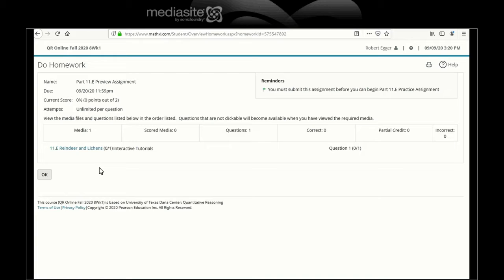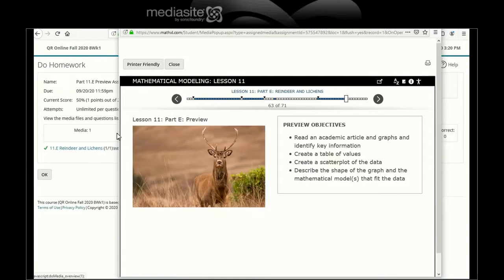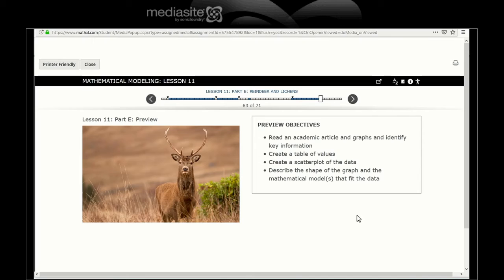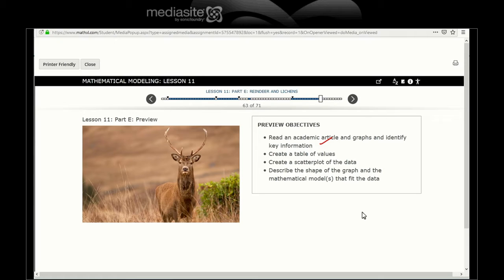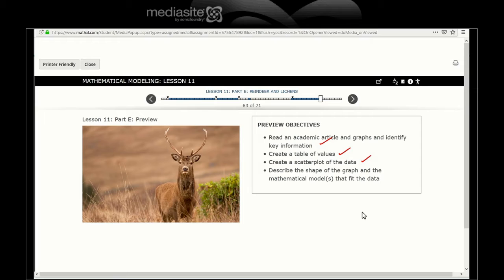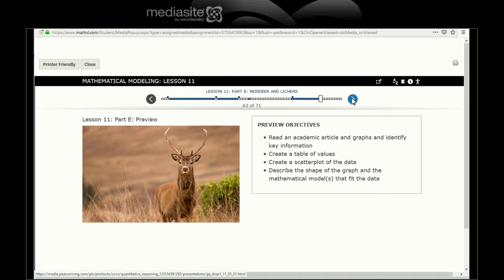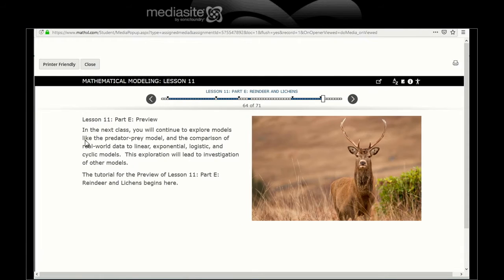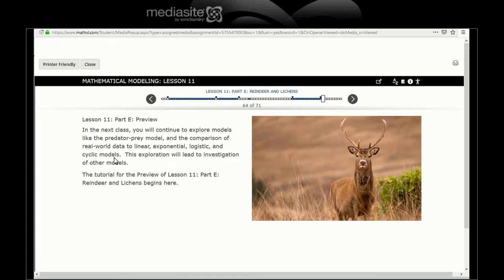Lesson 11E Preview Tutorial